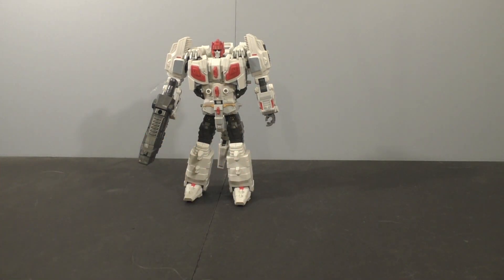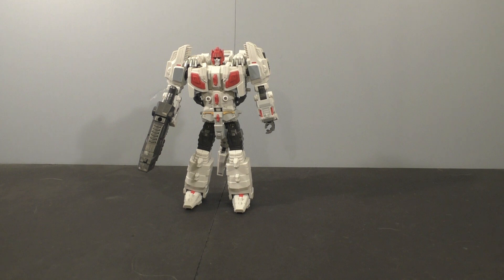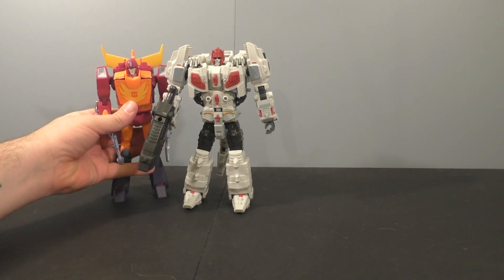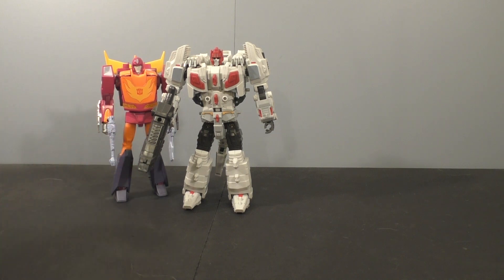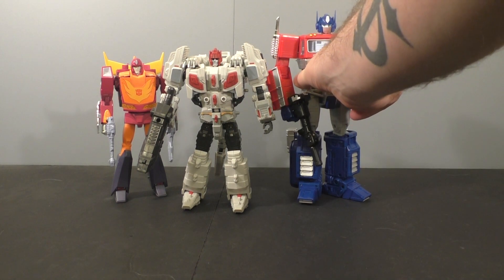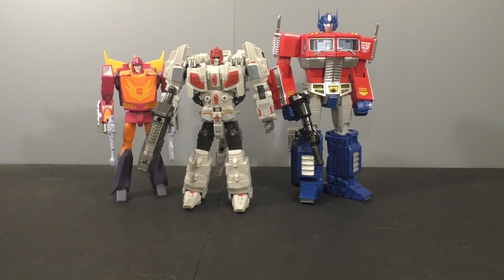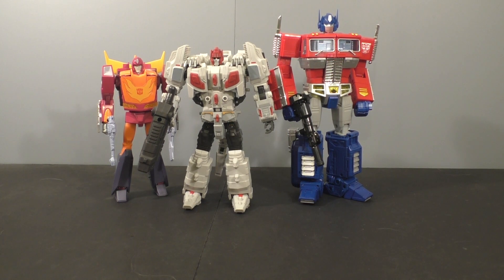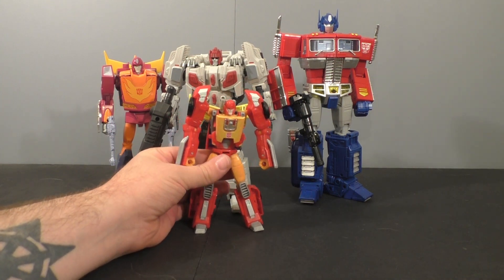Transformers review Unique toys Siegfried aka Hun-Gurrr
i look at the first part of abominus